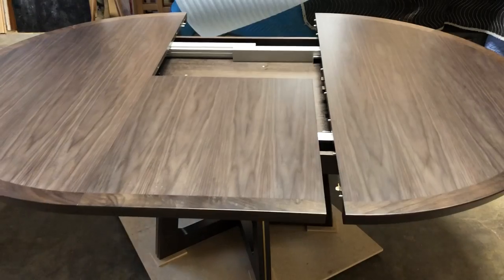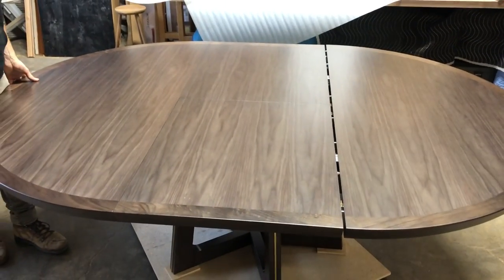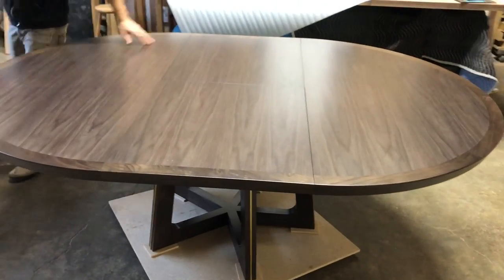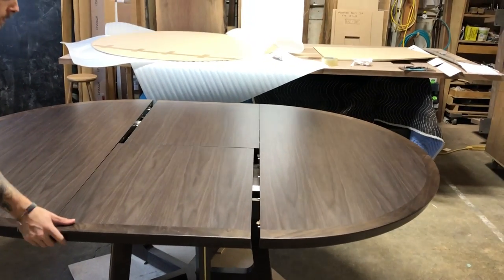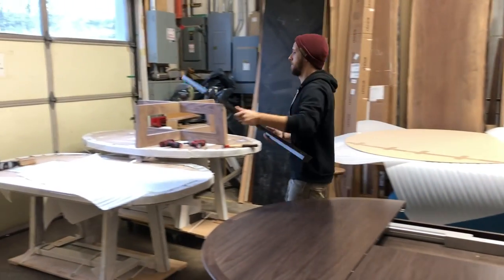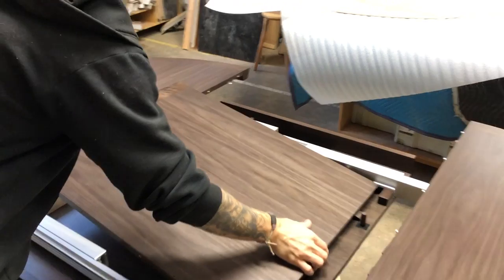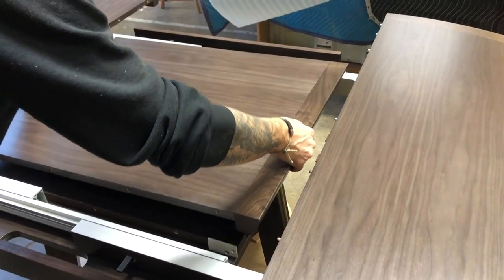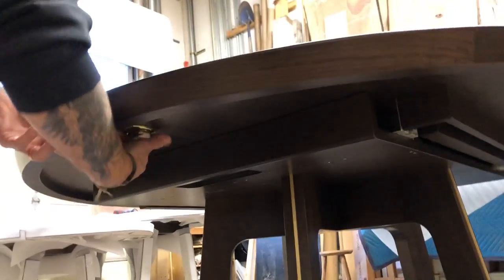Altura Furniture - Verona Self-Store Extension Table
A quick demonstration on how to remove and insert  leaves into an Altura Furniture Round Verona Extension Table.